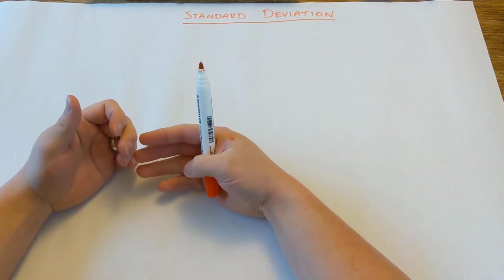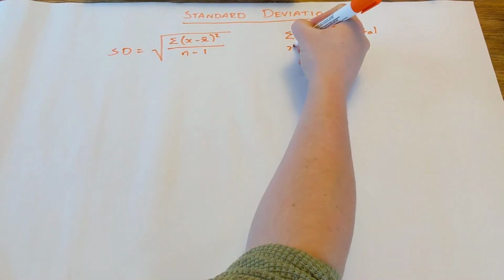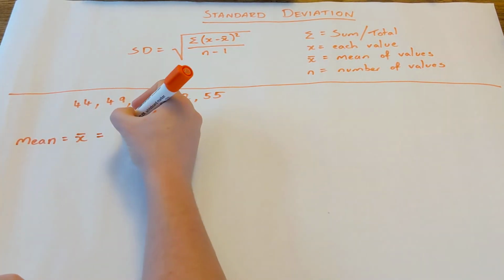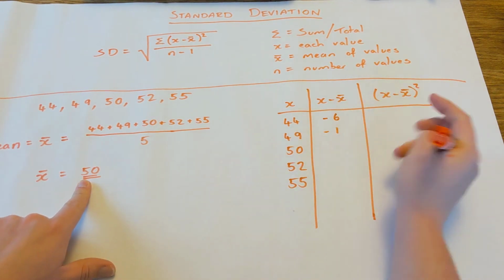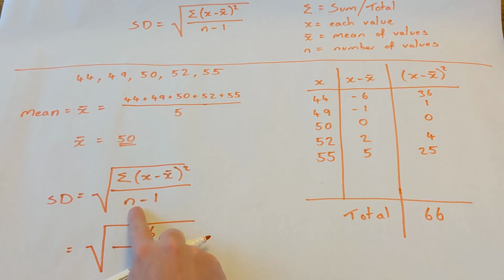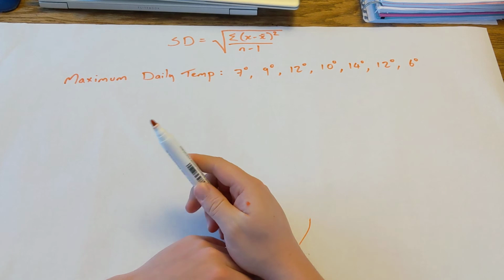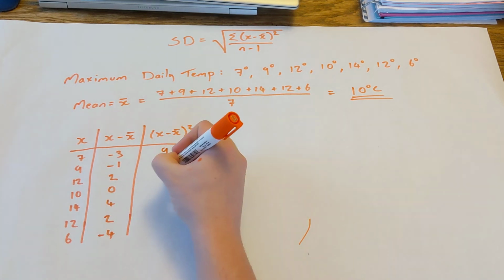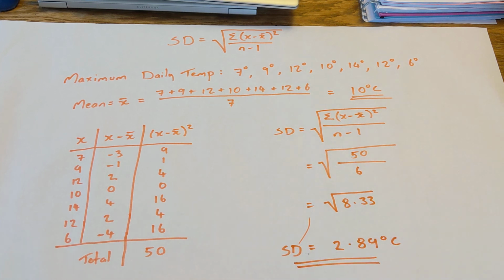N5 Maths - Standard Deviation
In this video we look at the formula for Standard Deviation and how to use it.